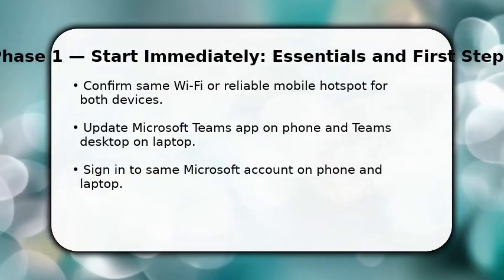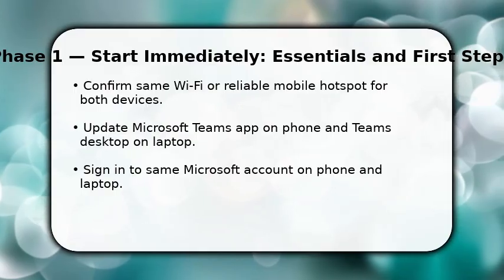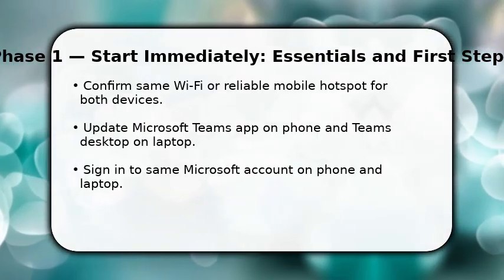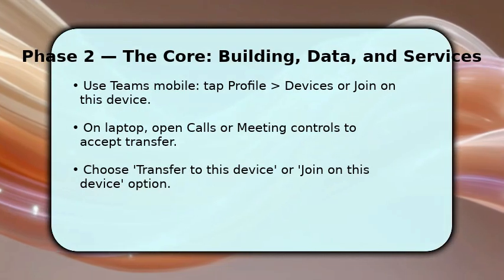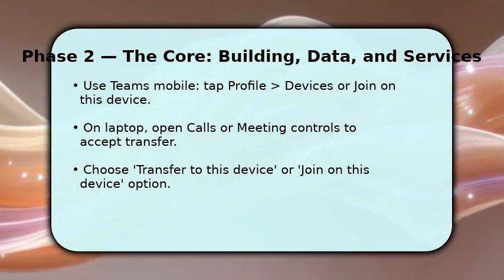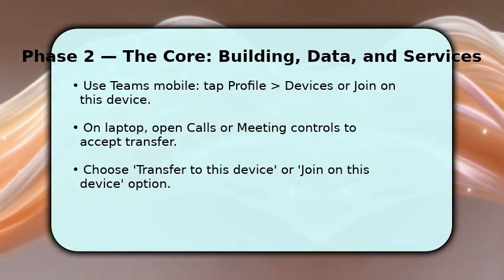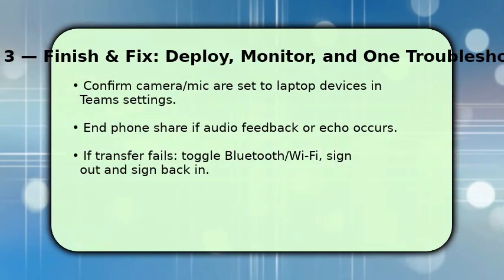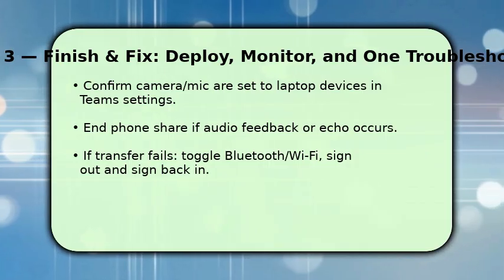How to Connect Microsoft Teams from Phone to Laptop - Full Guide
How to Connect Microsoft Teams from Phone to Laptop - Full Guide | 🔒 Surfshark VPN Deal — Stay private and secure. $1.99/mo + 3 Months Free ▸

Discover the step-by-step process of connecting Microsoft Teams on your phone to a laptop with this comprehensive guide. Learn how to seamlessly collaborate across devices, enhancing productivity and communication within teams.

Microsoft Teams, connect mobile device, laptop connection, collaboration tools, productivity tips for Microsoft Teams, cross-device collaboration with Teams, Technical guide to connect laptop and phone via Teams, How to use Teams on multiple devices, Integrating Team's features across platforms, Microsoft Teams mobile app integration